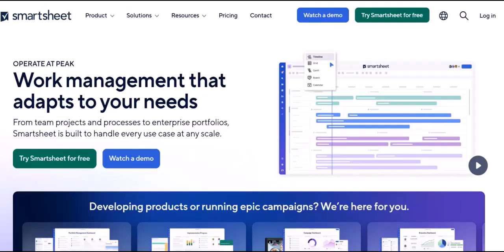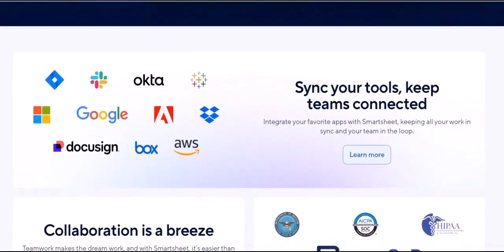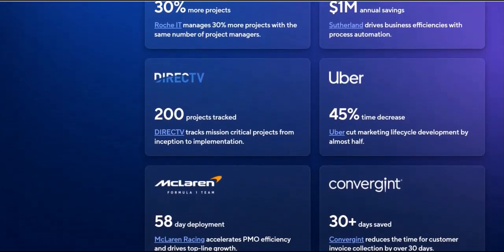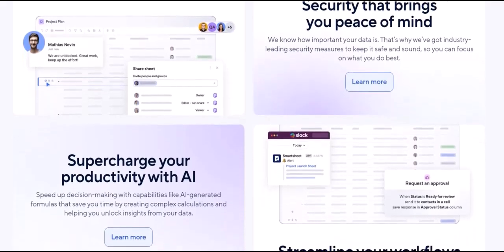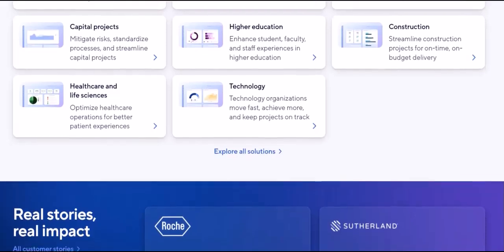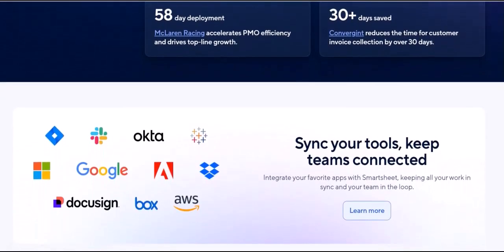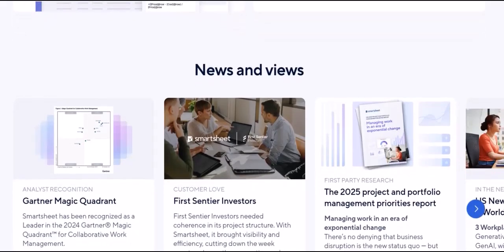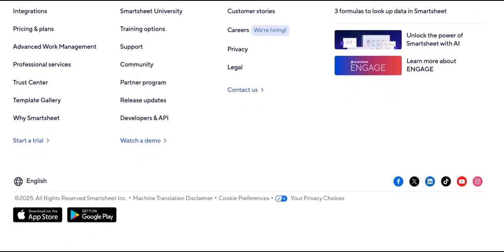How active is Smartsheet app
In this video, you will learn about How active is Smartsheet app

9 YouTube Channel Ideas to Help You Choose Your Own

✅IGNORE THIS
Related Search: